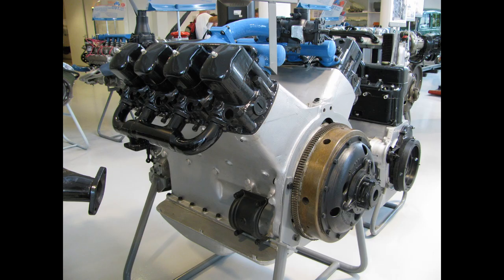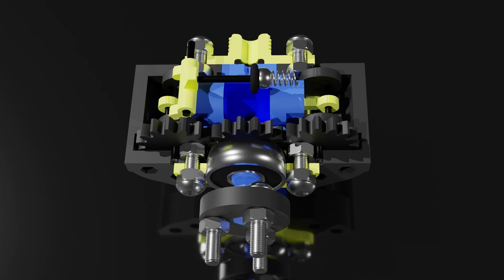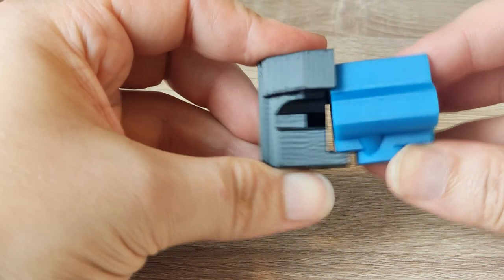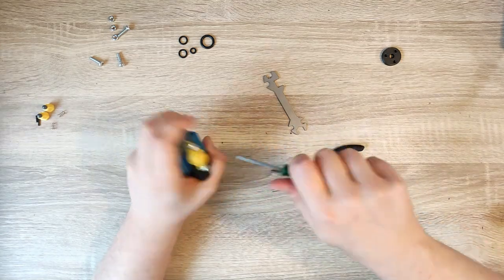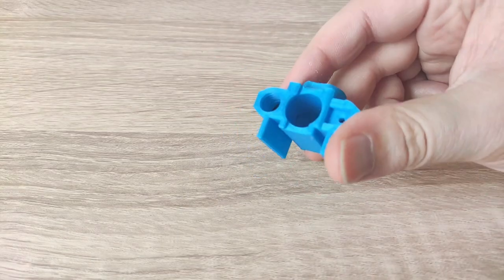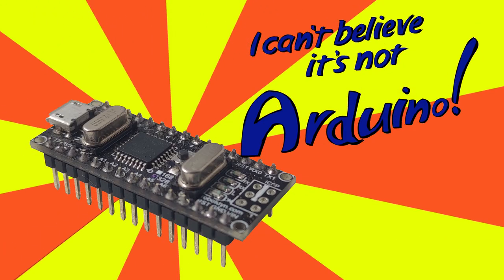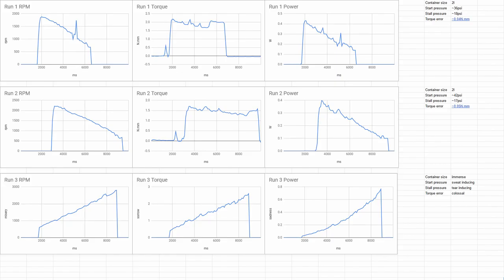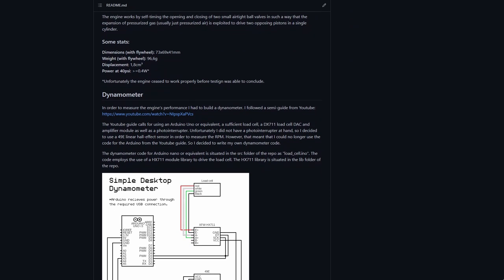3D Printed Opposed-Piston Air Engine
Today I design and build a opposed-piston air pressure engine from 3d printed parts and some random parts laying around my home.

As promised, the Git repo is up on Github over